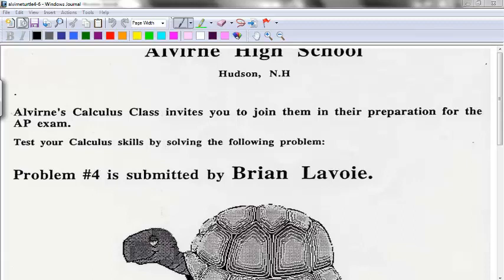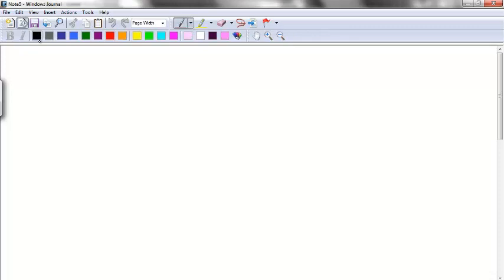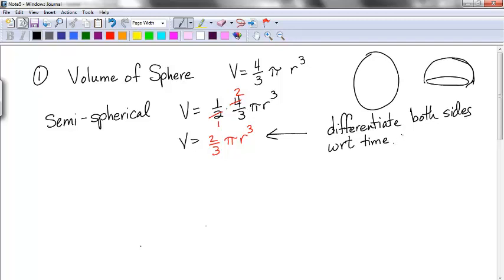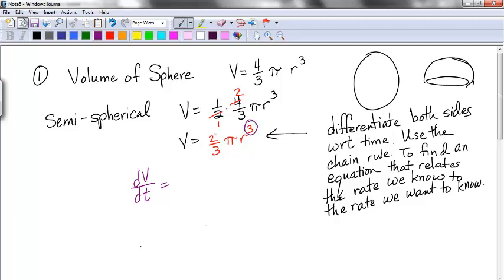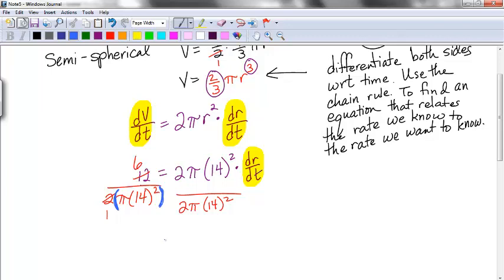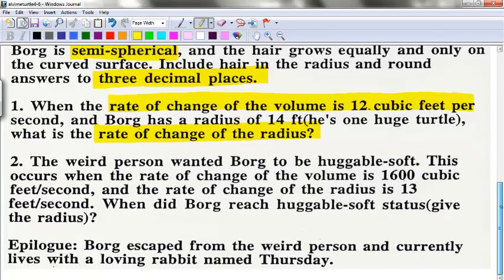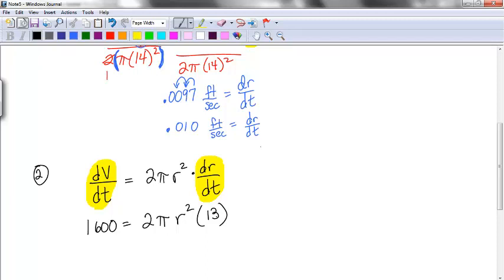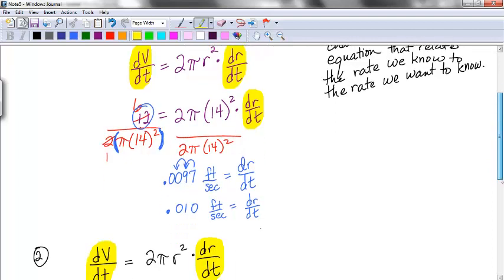CALC RELATED RATES OF CHANGE